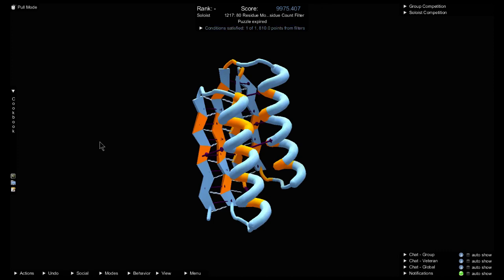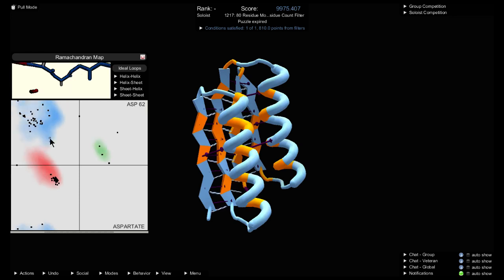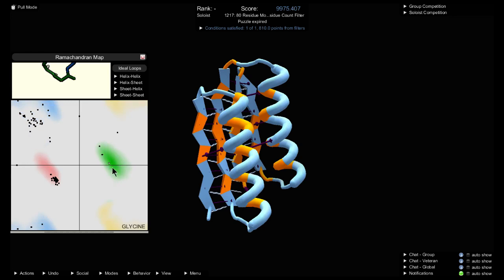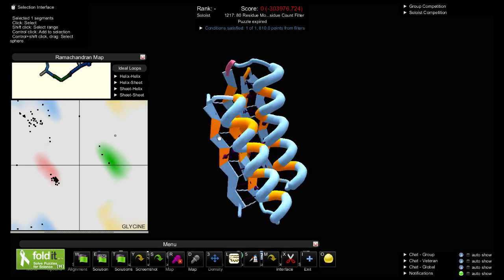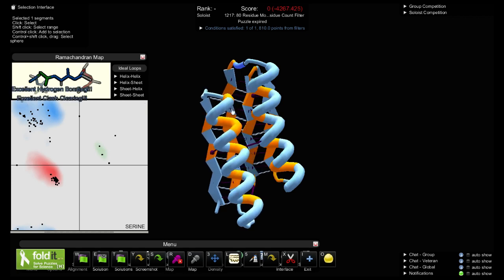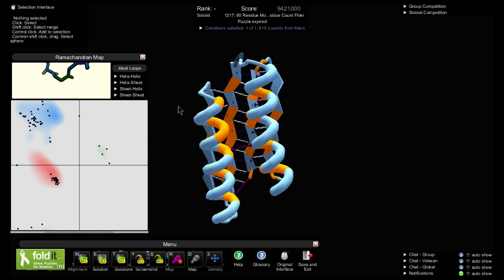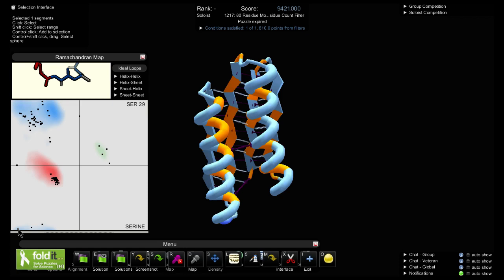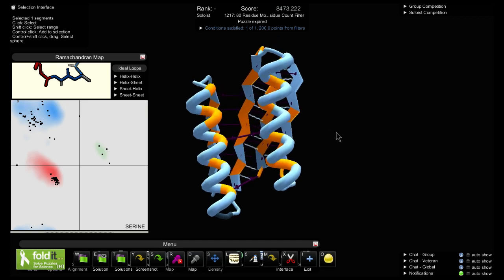Foldit Rama Map Series #1 - Fixing a Bad Dot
This Community Learning Exchange video presented by Susume, is the first in a series discussing the Ramachandran map recently introduced in Foldit

A Ramachandran plot is a way to examine the backbone conformation of each residue in a protein. It was first used by G.N. Ramachandran et al. in 1963 to describe stable arrangements of individual residues of a protein. Today, a Ramachandran plot is frequently used by crystallographers to identify protein models with an unrealistic backbone.